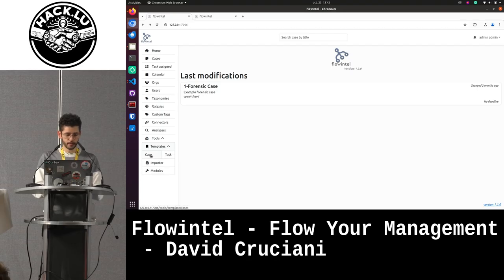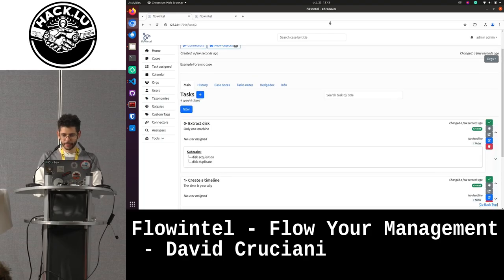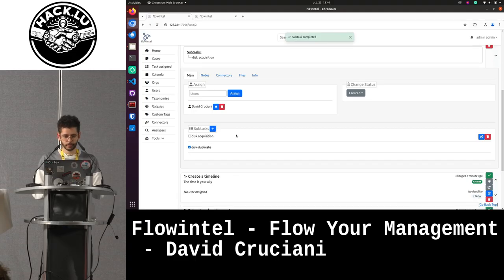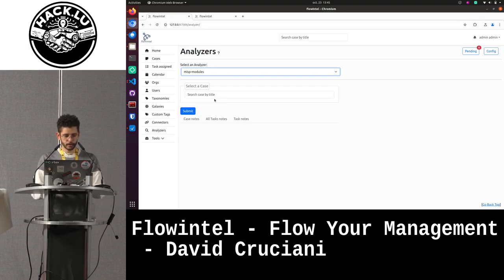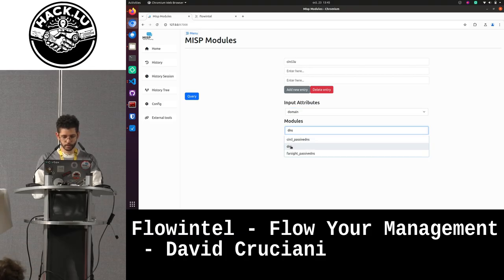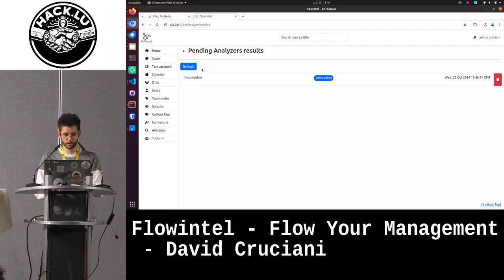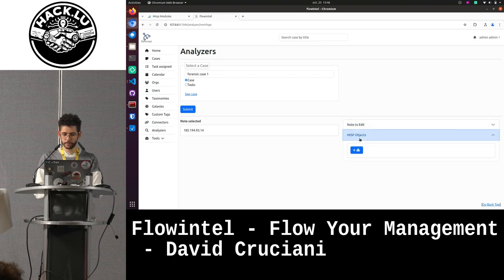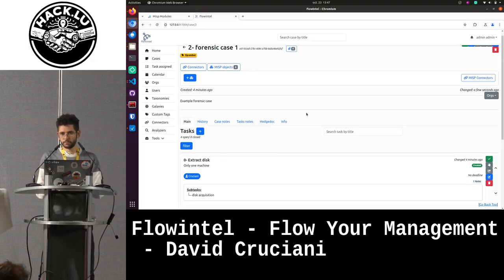Flowintel - Flow Your Management - Cruciani David